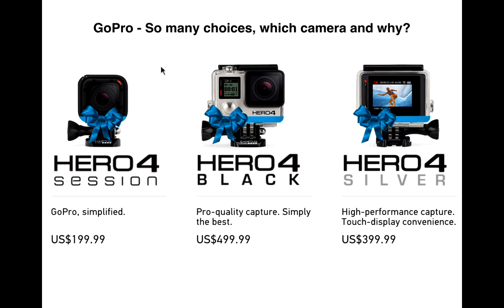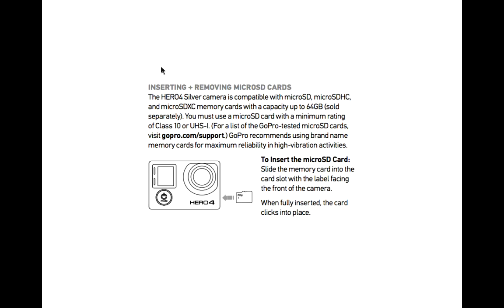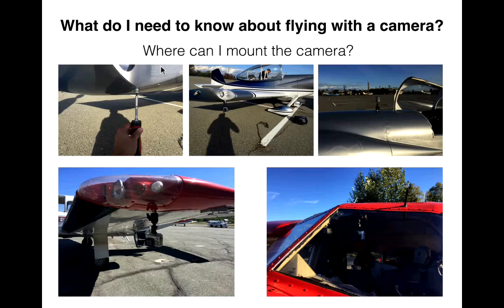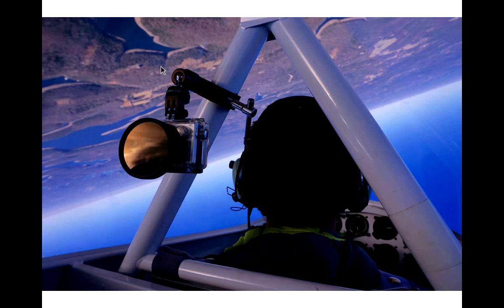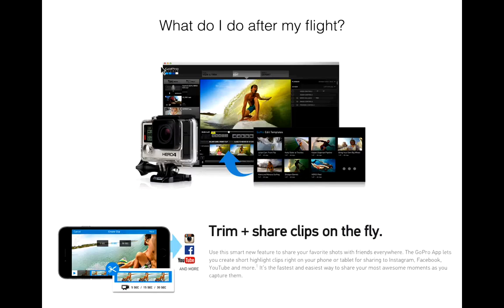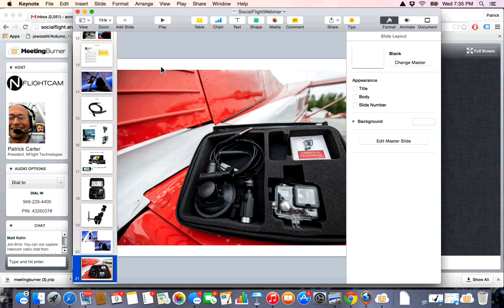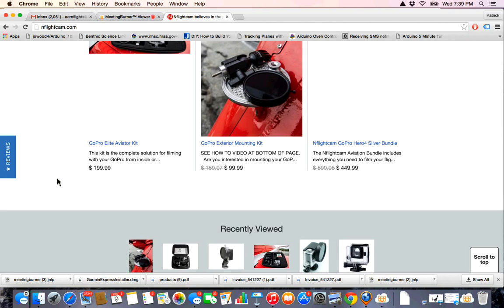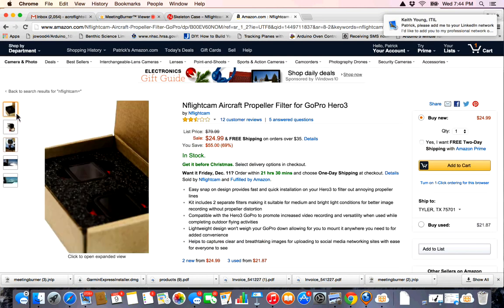Flying with a GoPro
What you need to know to make the most of your GoPro in the air!  Join the owner/founder of Nflight Technologies and learn the processes and best practices he has developed over the past 6 years for mounting, filming, and editing in the air.